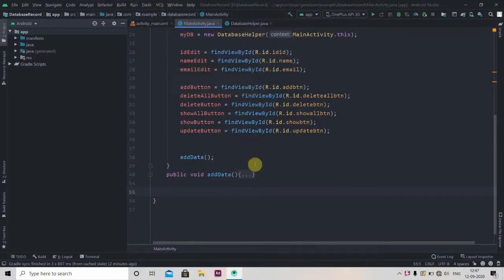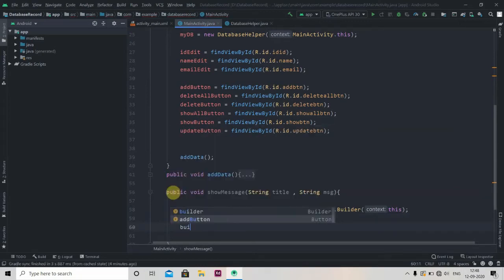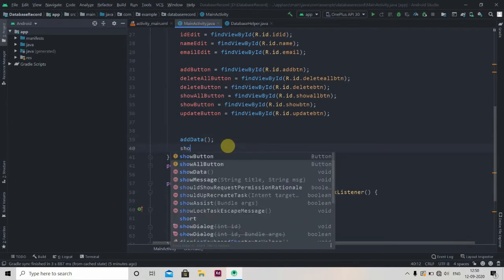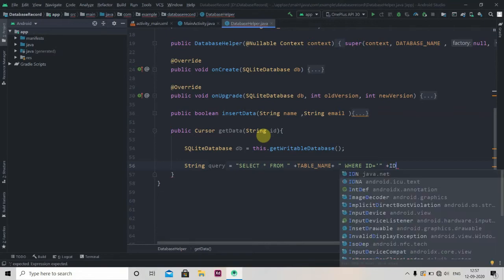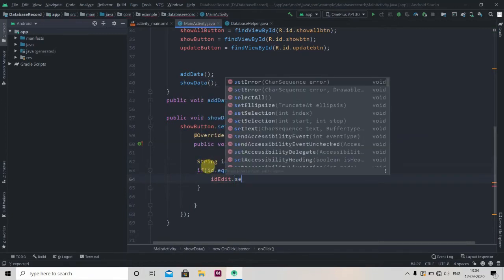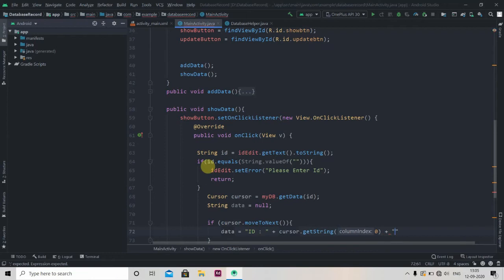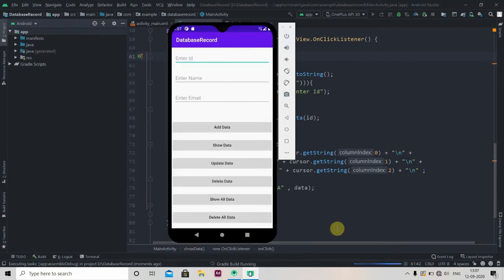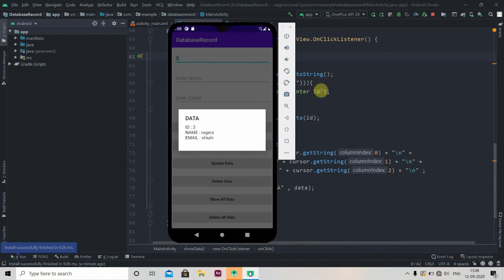SqliteDataBase #2 : How to Retrieve Data From the SQLite Database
In this video, we will learn how to retrieve data from the SQLite database.